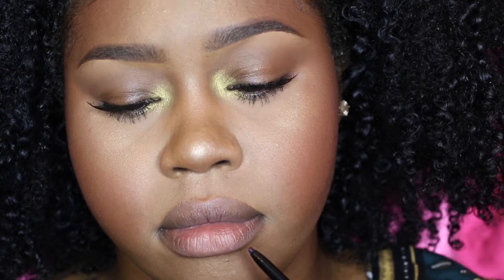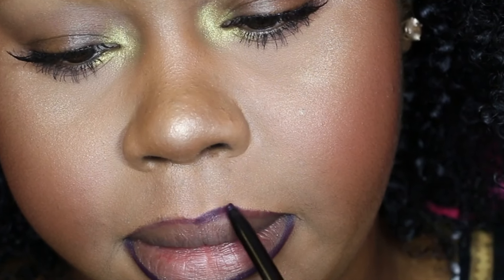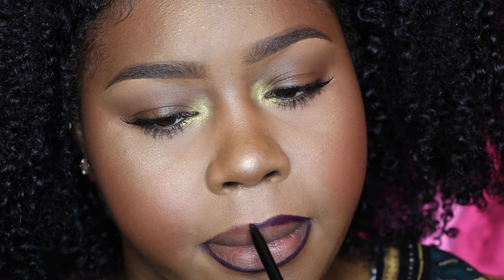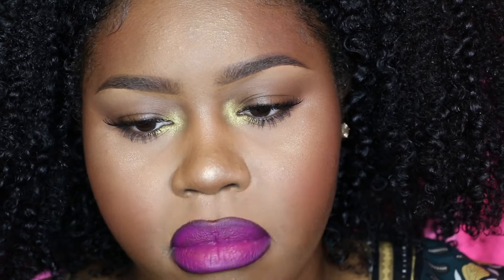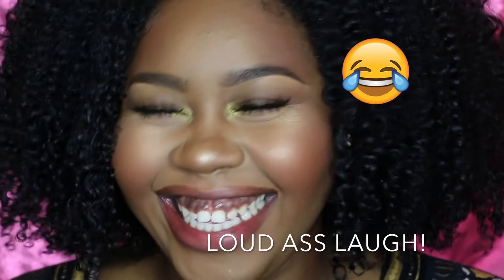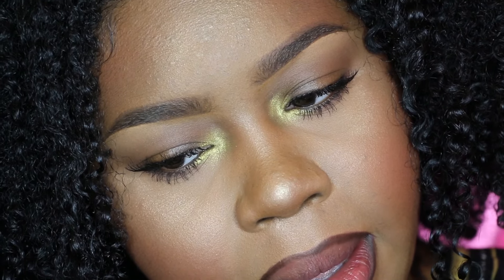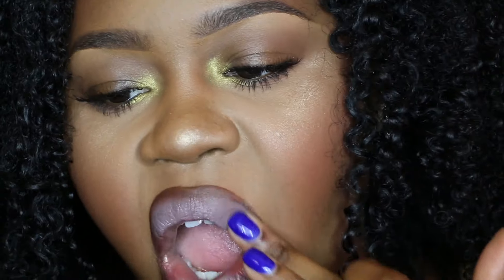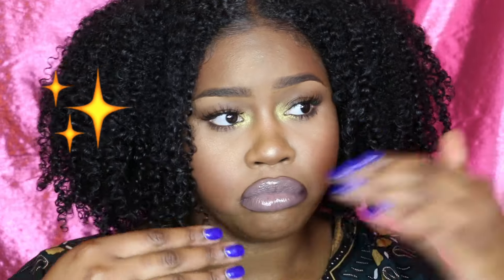OVERDRAWING BIG LIPS!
Hey yall thanks for joining me in my new video! This video is just showcasing how I prefer to draw my lips. You can do whatever you feel is pretty to you! See you in my next video! xoxo

Products Used:
Anastasia Beverly Hills Liquid Lipstick Vintage
OCC Sebastian liptar
MAC Lipglass Explicit

Music (Which I don't own) :
Me & U (Glen Check -Summer- Remix)